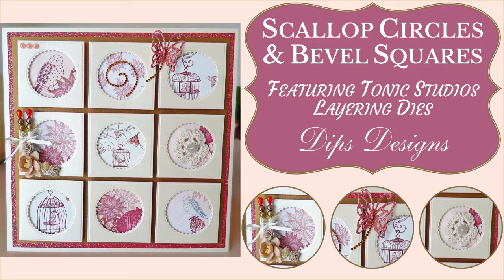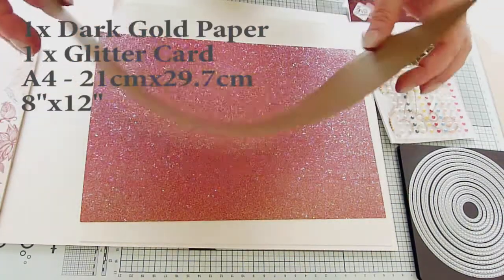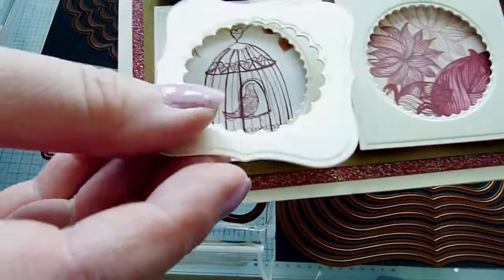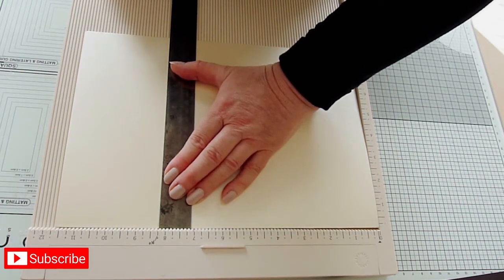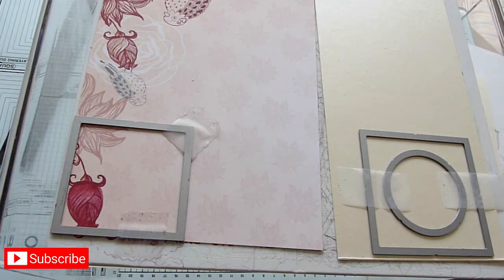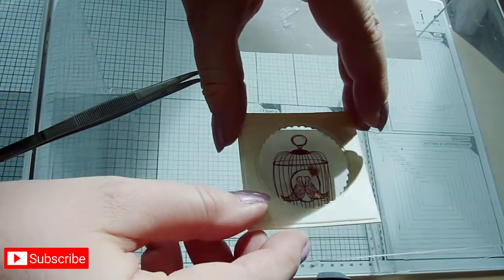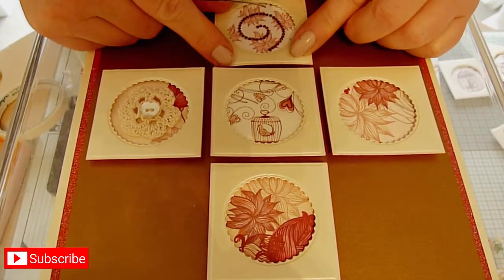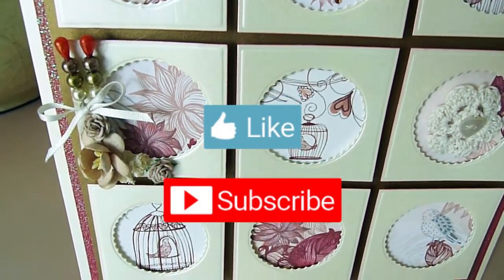Scallop Circles & Bevelled Squares Card | Tonic Studios & Spellbinders Dies Step-by-Step Tutorial #4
Discover how to make this pretty mosaic-style birthday card, with no rubber stamping required. It just uses some lovely patterned paper and pretty embellishments combined with simple matting and layering featuring scalloped circle and bevelled square die cuts. I’m using Tonic Studios circle and square layering die sets for this but I also demonstrate how to adapt this card making idea using Spellbinders labels dies as well

EQUIPMENT, TOOLS & MATERIALS USED:
Tonic Studios Square & Scalloped Circle Layering Dies on Amazon.com
Or on Amazon.co.uk
Tonic Studios Square & Scalloped Square Layering Dies on Amazon.com
Or on Amazon.co.uk
Tonic Studios Sentiment Dies on Amazon.com
Or on Amazon.co.uk
Martha Stewart Scoring Board on Amazon.com
Or on Amazon.co.uk
Opal Stardream Card on Amazon.com
Or on Amazon.co.uk

D I S C L A I M E R :  This is not a sponsored video, but I did previously blog for Tonic Studios and I received these dies from them during that time. There is no extra cost to you in doing so and you do not need to use the links at all but your support if you do is very much appreciated. Thank you.